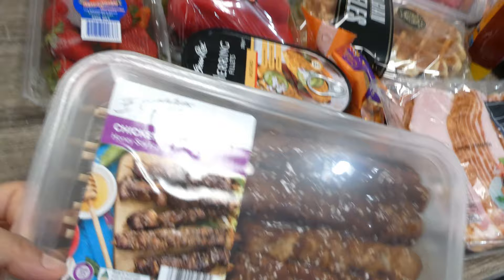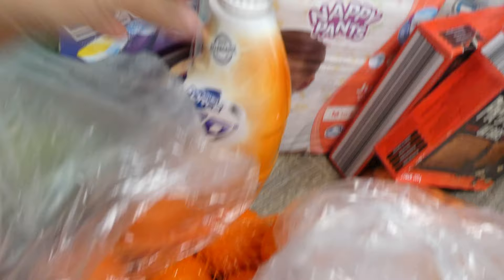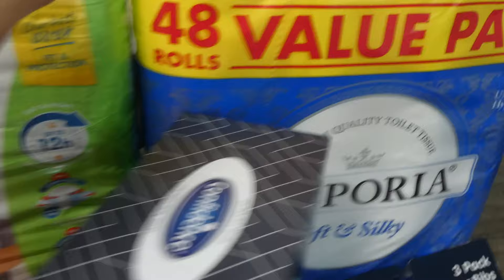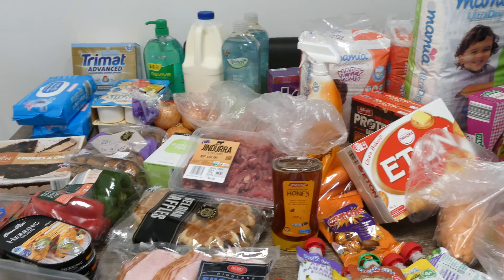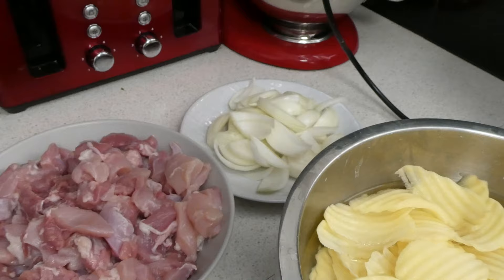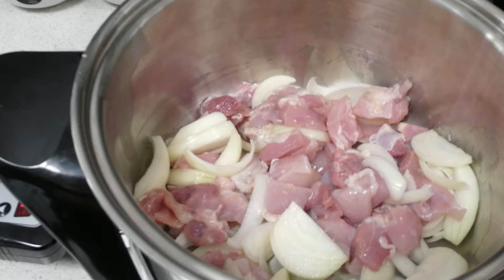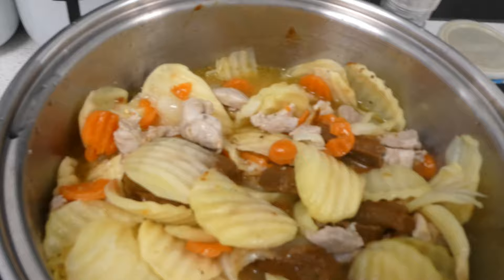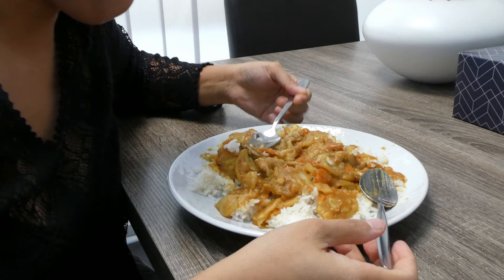Grocery Haul | Cooking Japanese Chicken Curry in a Salad Master Wok | Bormann Family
Fortnightly grocery and Cooking meals in our Salad Master Wok.
Language: English, Tagalog